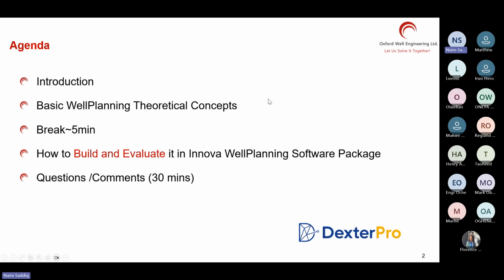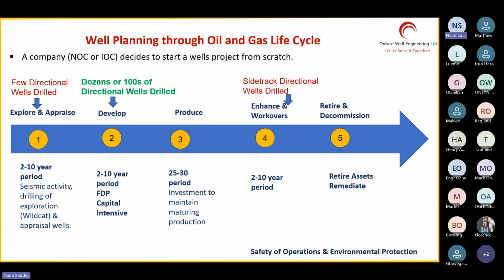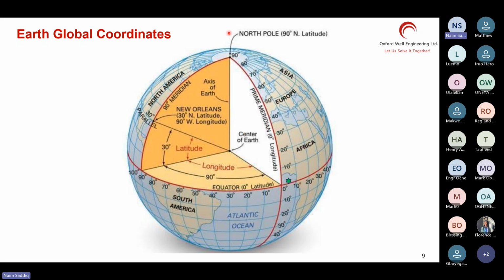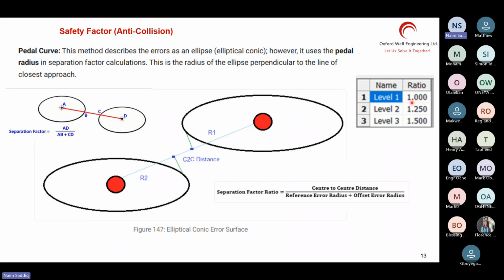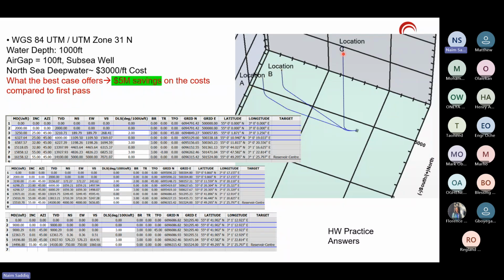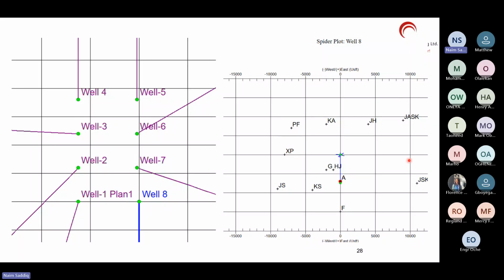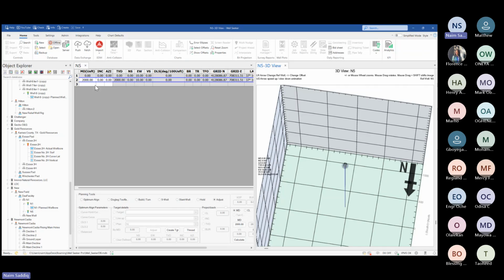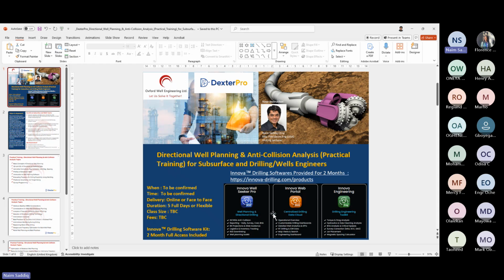Directional Well Planning Trajectory Design Well Engineering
Directional Well Planning Well Trajectory Design Well Engineering Drilling